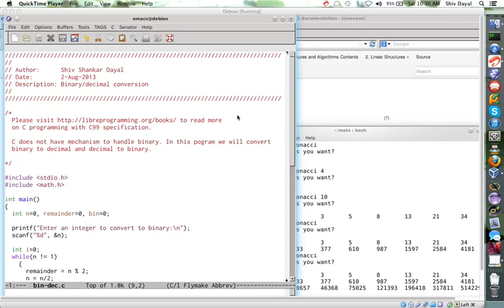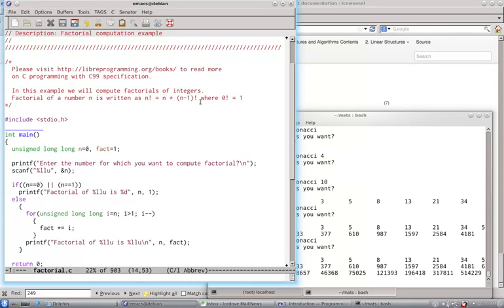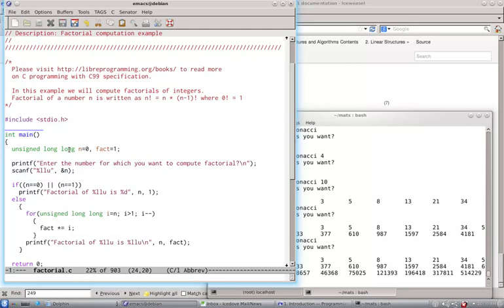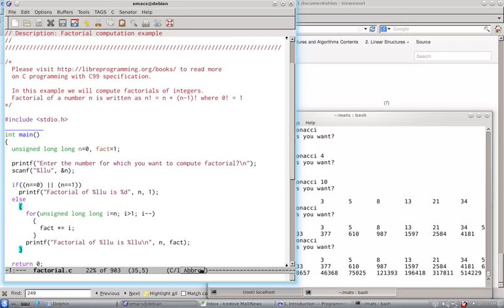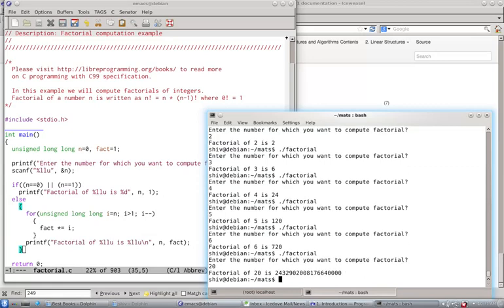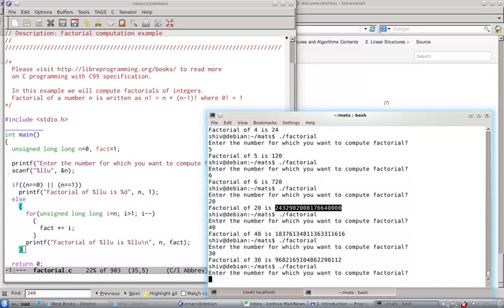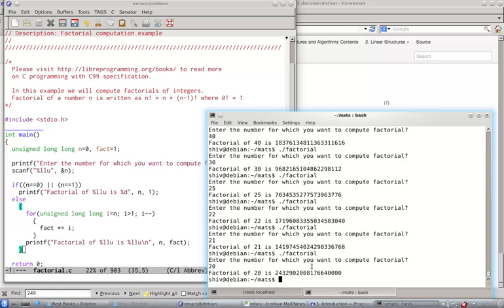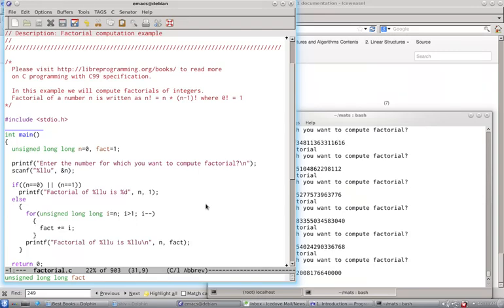C Programming Part 16 Example 4 Factorial Computation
Factorials